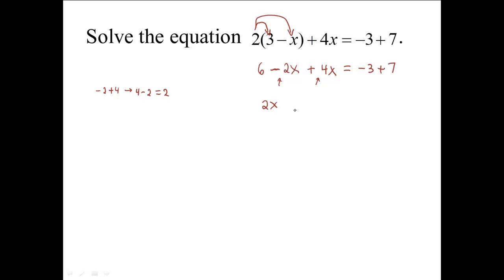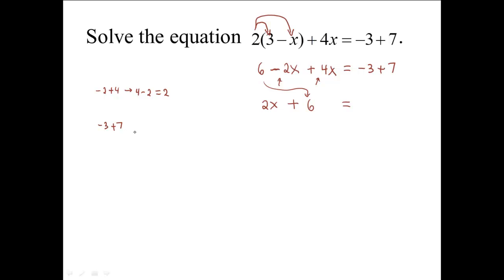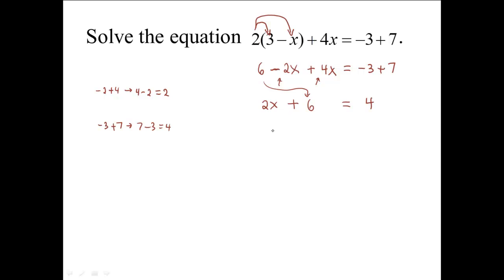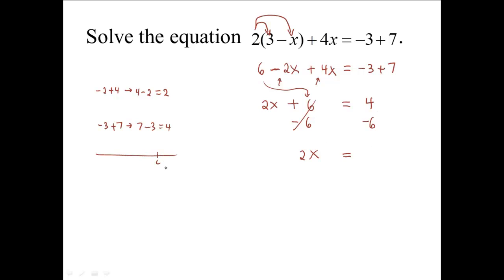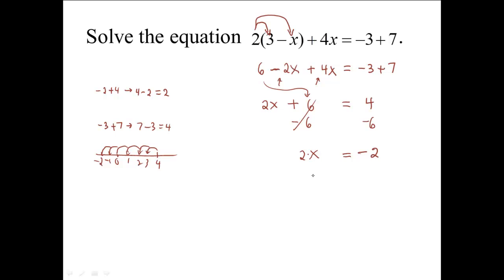Math081C5S6P8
Solving Equations Using the Addition and Multiplication Properties of Equality